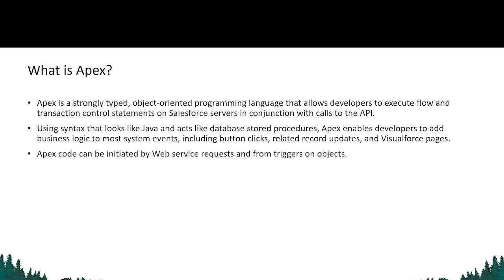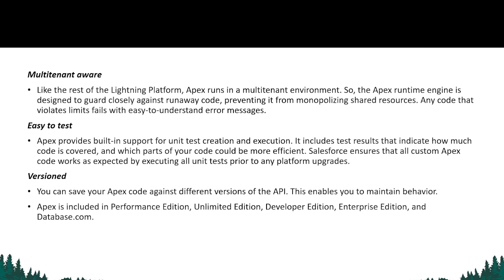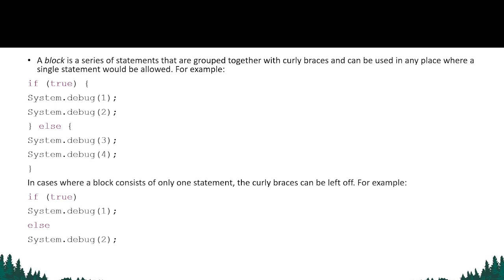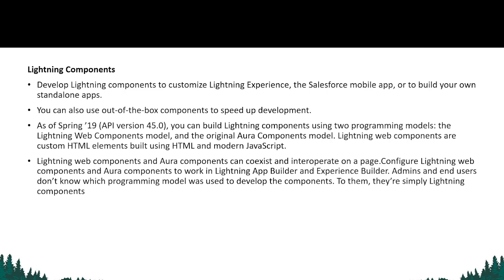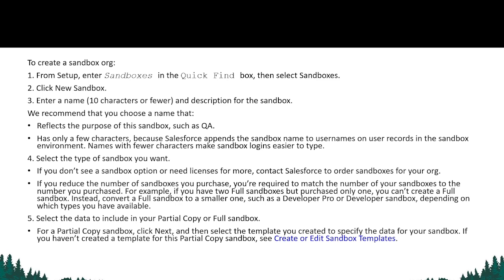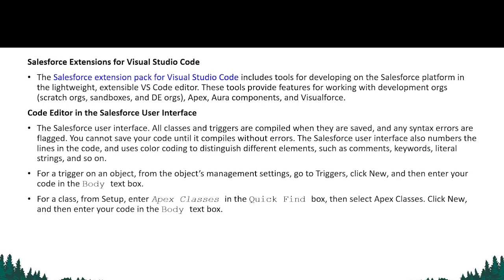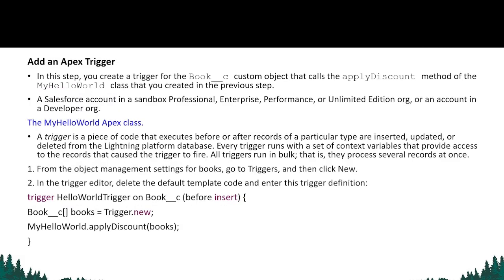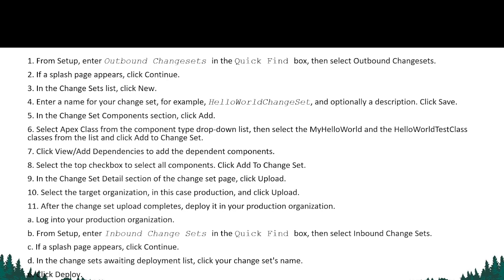Apex_SF_25_V1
Introduction to Apex